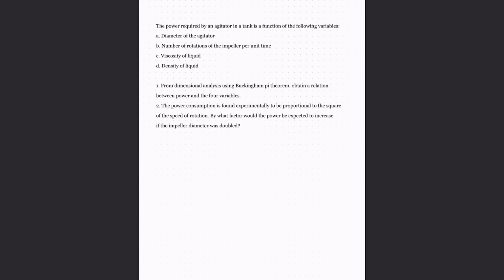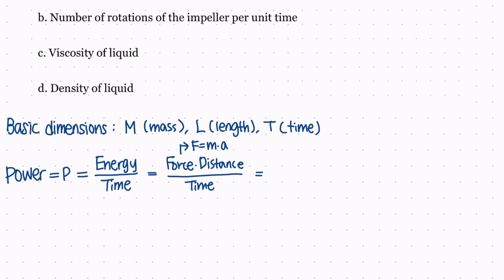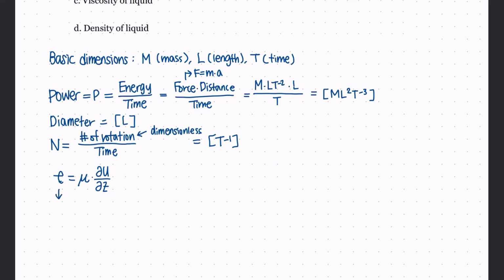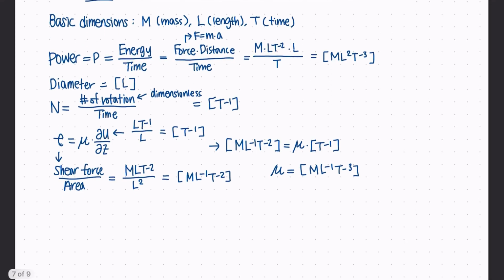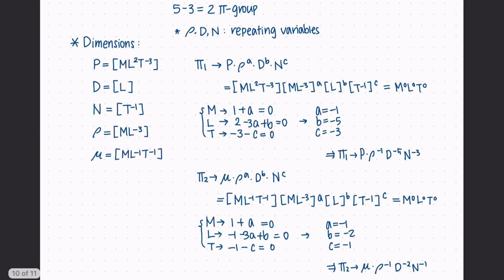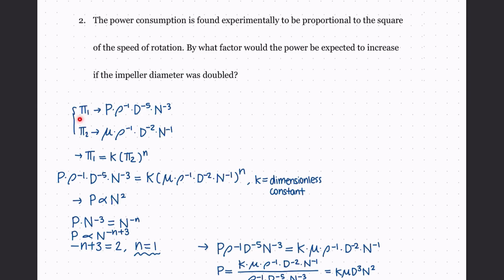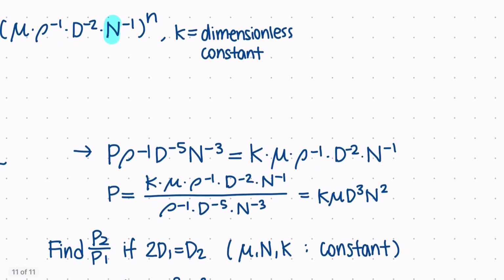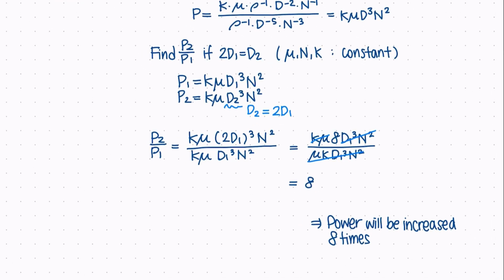[MAE 242] Finding Pi groups & estimating changes in system behavior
Minju Yoo (BS in Mechanical Engineering, 25) explains the application of the Pi theorem and shows how to get individual dimensionless Pi groups.